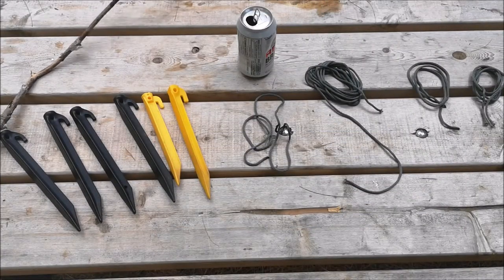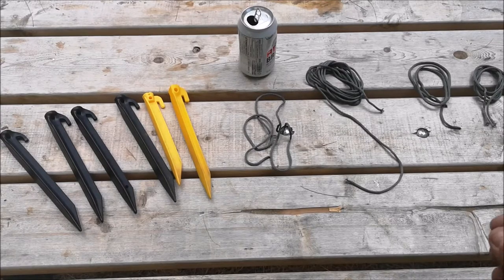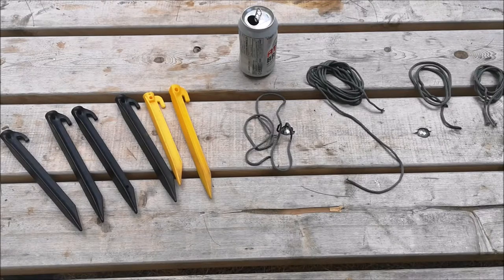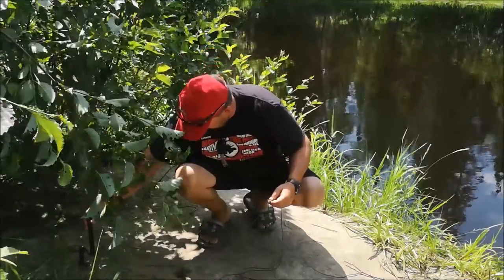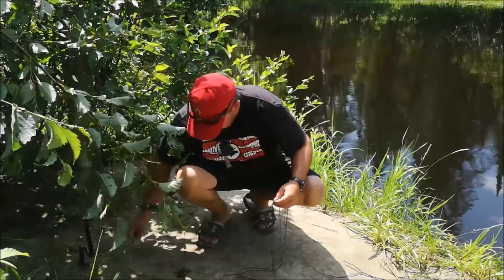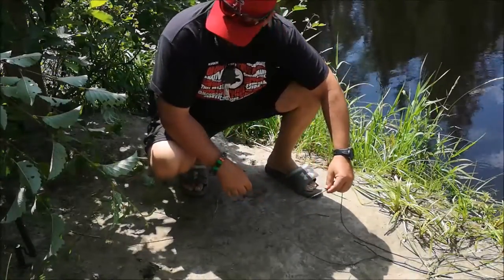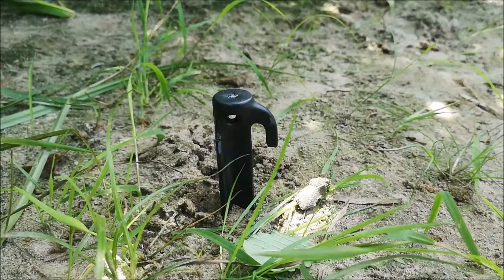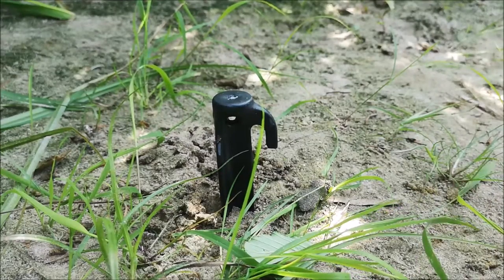Tent Peg Trigger Trapping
I use abandoned tent pegs and cordage from my campsite and engineer a 'new' #7 notch trigger system and create a shoreline fishing trap. I further incorporate the use of a pop-can tab as an alternate trigger release technique. Within minutes of setting my trap, I catch two sunfish at on the same set!! Catch and release practiced but this proves that this technique will work and certainly provides another tool in the toolbox for survivalists who are able to improvise from their surroundings. Two tent pegs, cordage, and hooks put fish on the bank. Success!!

Jeff